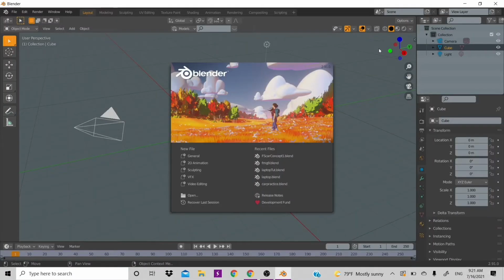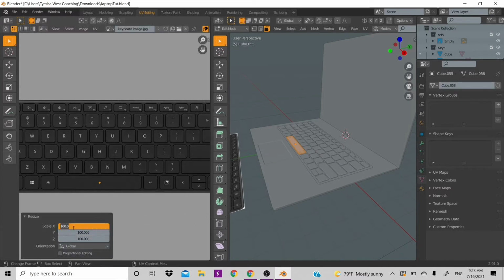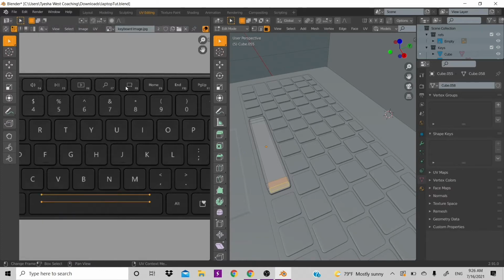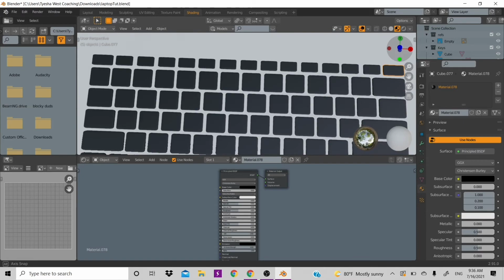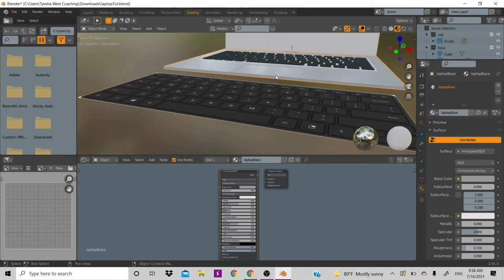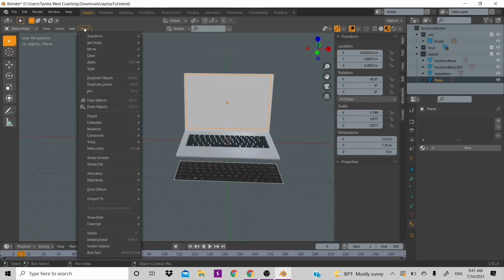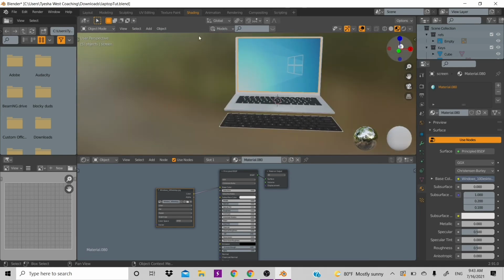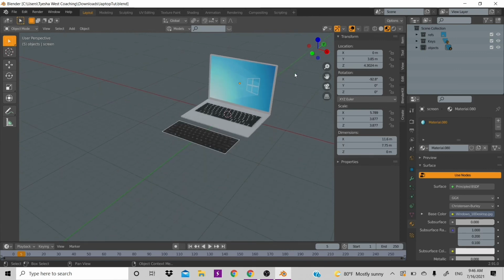HOW TO 3D MODEL A LAPTOP PART 2| texturing!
Hello guys and today part 2 will be about texturing the laptop!
This tutorial is simple and anyone can do it who wants to learn blender!
I hope this video teaches you a bit or 2 about texturing things in blender!